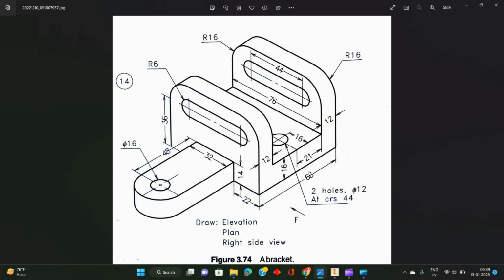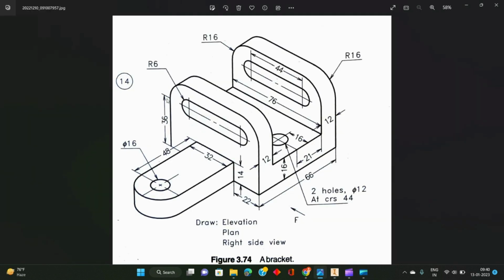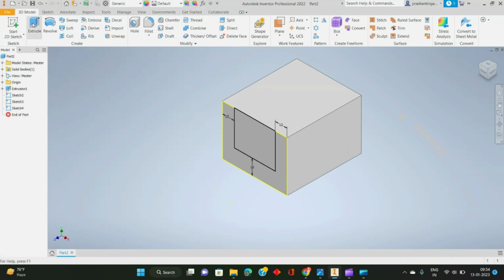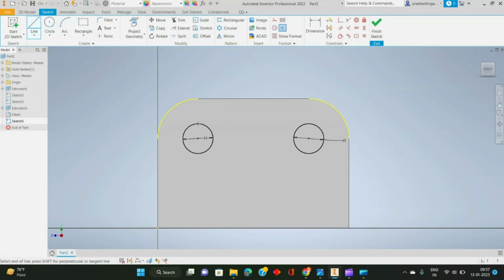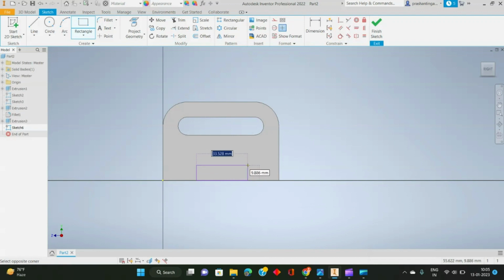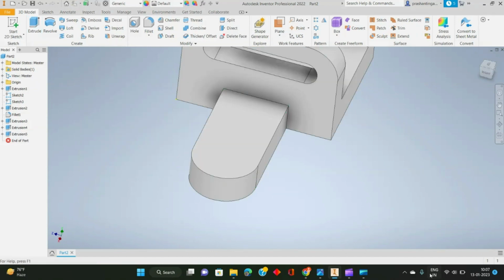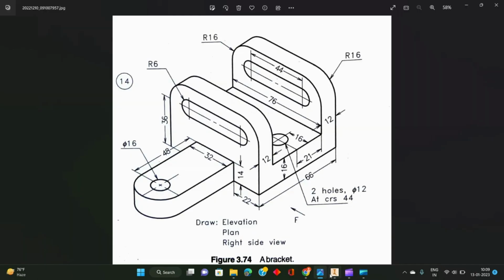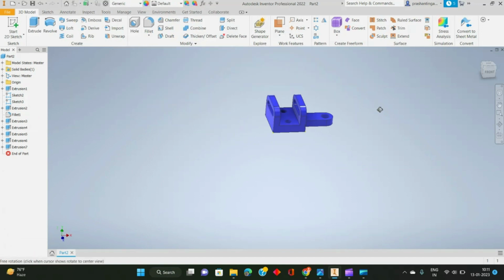Autodesk Inventor Designing | 3D Designing | CAD Designing